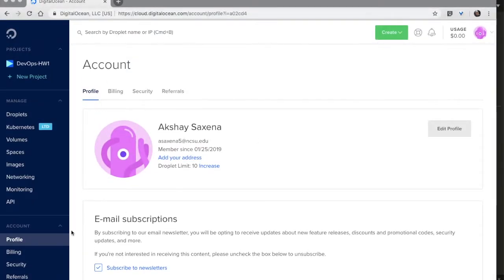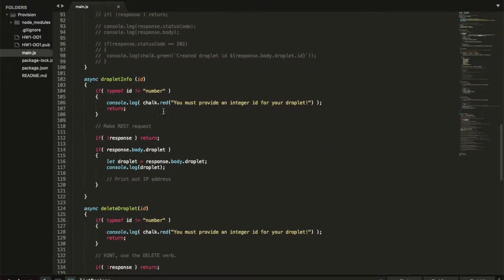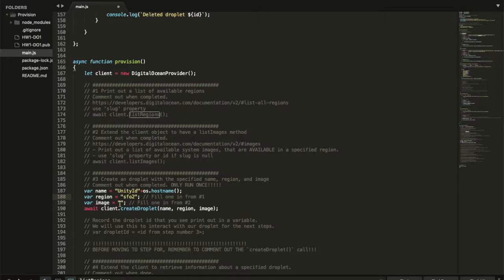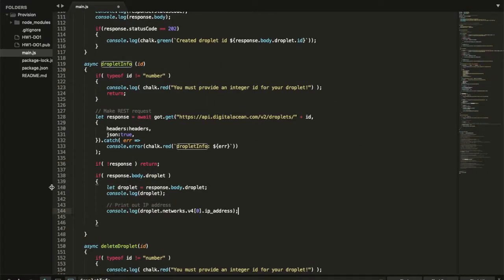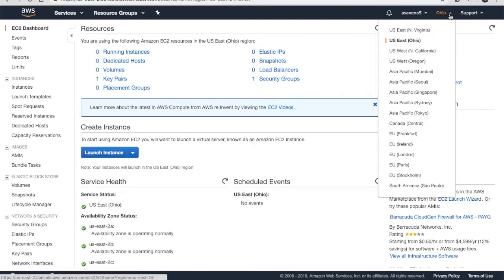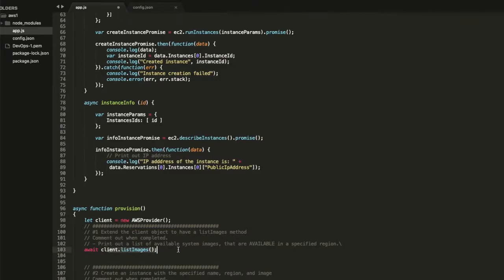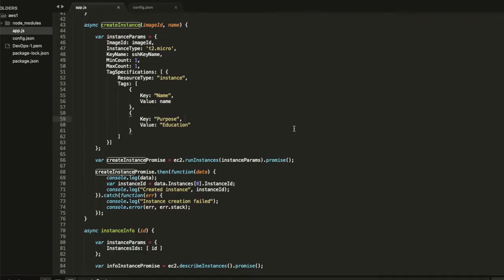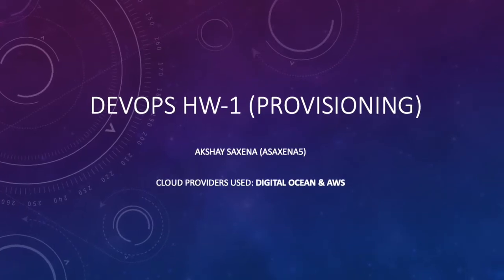DevOps HW1 - Provisioning VMs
The video describes the process of provisioning VMs on AWS and Digital Ocean.